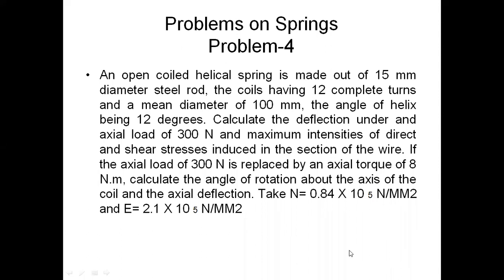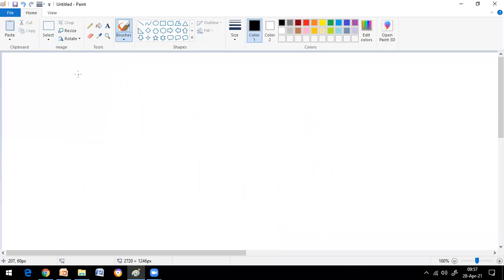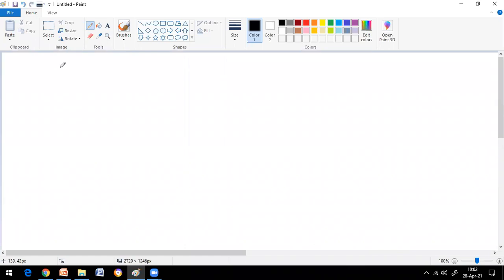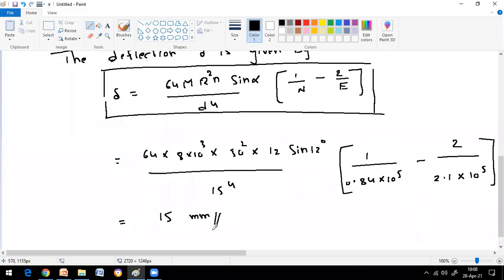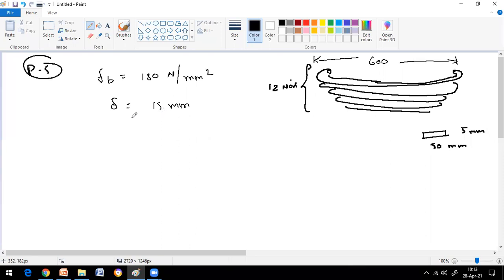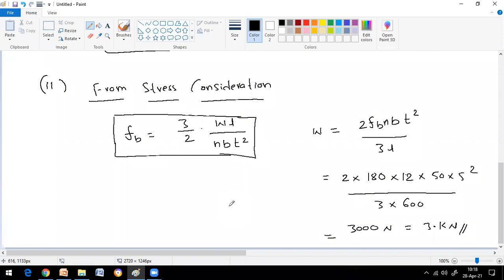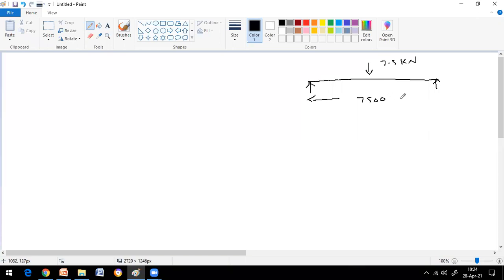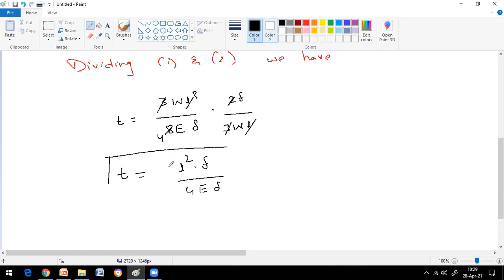SPRINGS |Lecture-10|Strength of Materials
Problems on Laminated/Leaf/Bending Springs